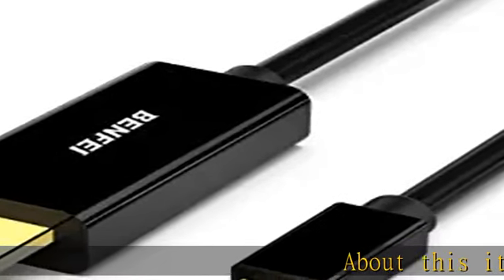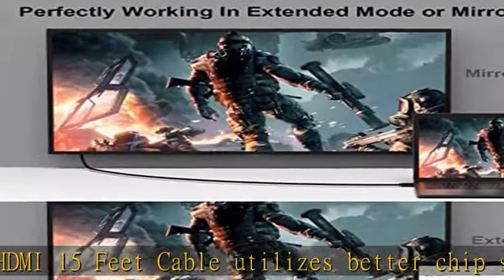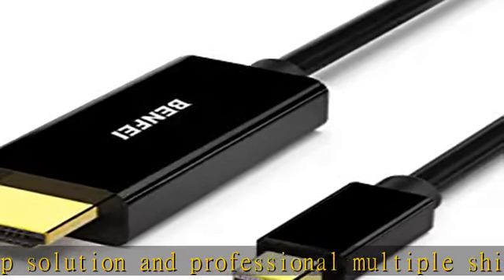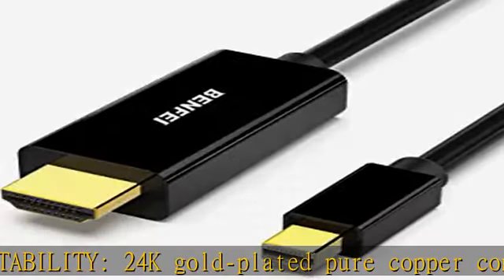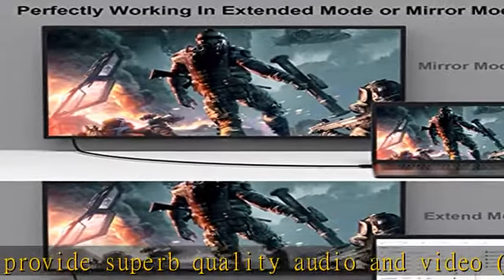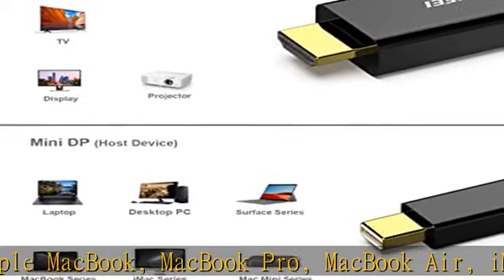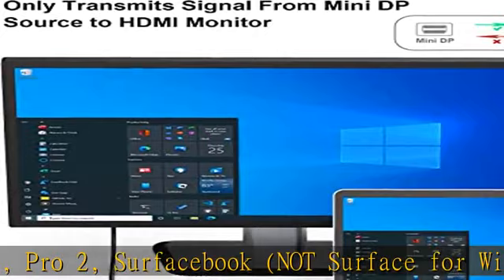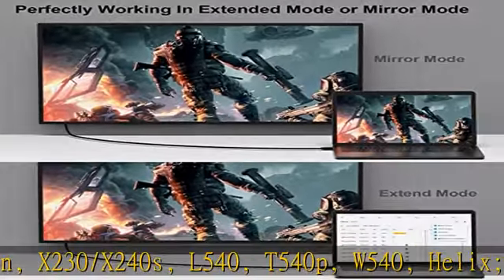BENFEI Mini DisplayPort to HDMI Cable, Mini DP to HDMI 15 Feet Cable (Thunderbolt Compatible) with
BENFEI Mini DisplayPort to HDMI Cable, Mini DP to HDMI 15 Feet Cable (Thunderbolt Compatible) with MacBook Air/Pro, Surface Pro/Dock, Monitor, Projector